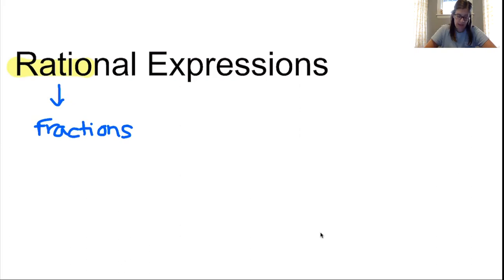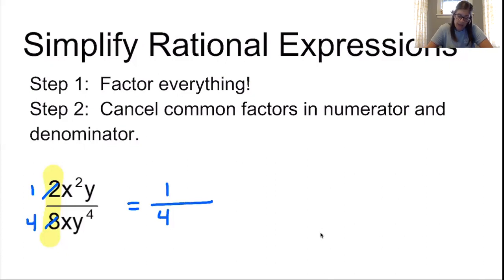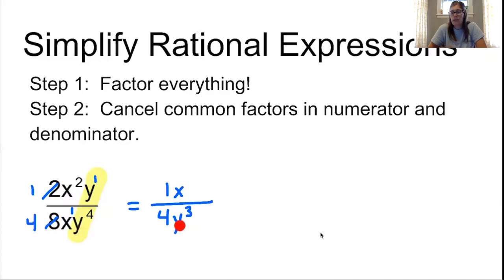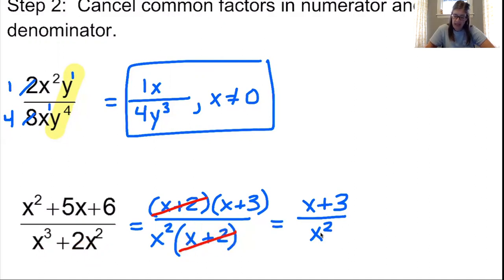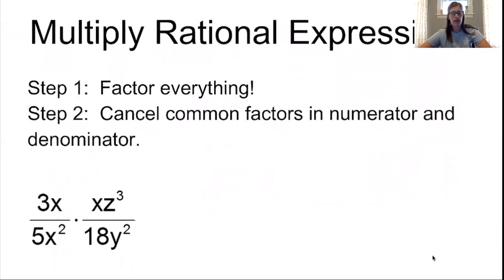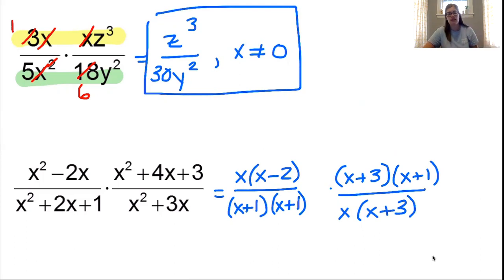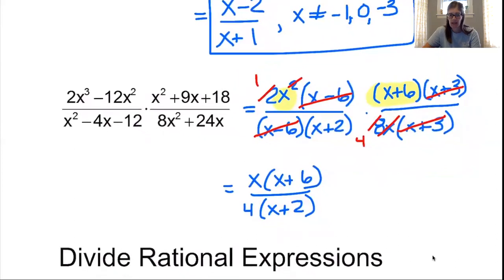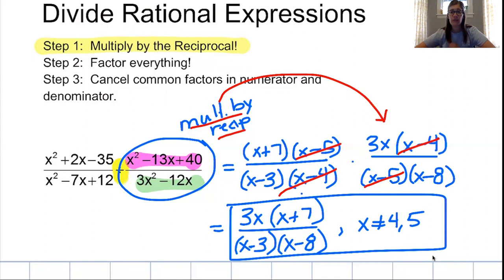Rational Expressions Simplify Multiply Divide